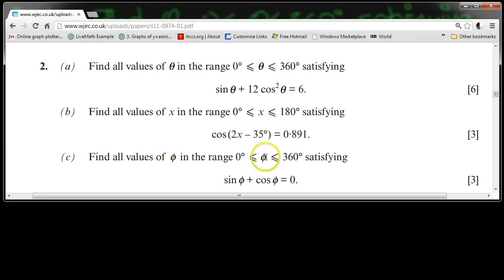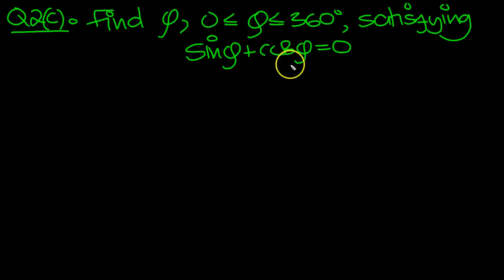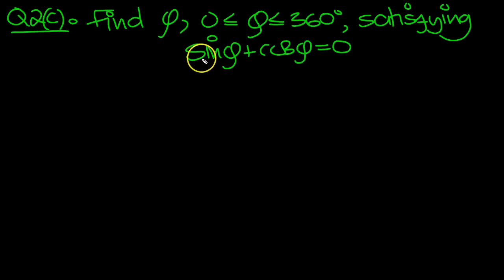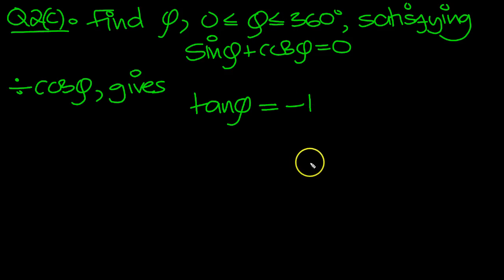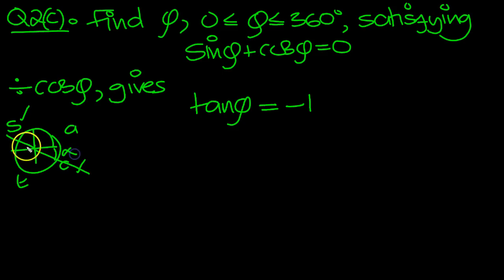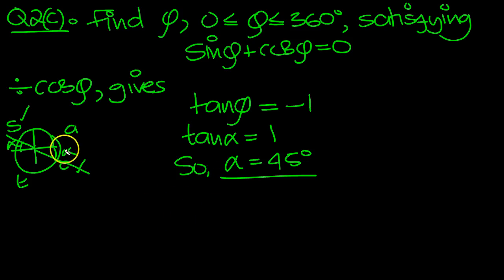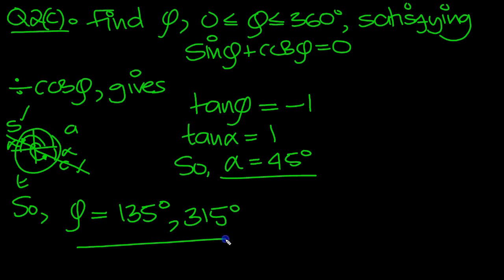C2 WJEC Past Paper Summer 2011 Q2c